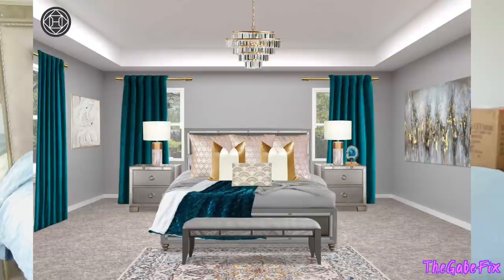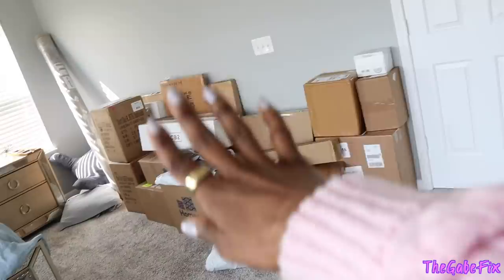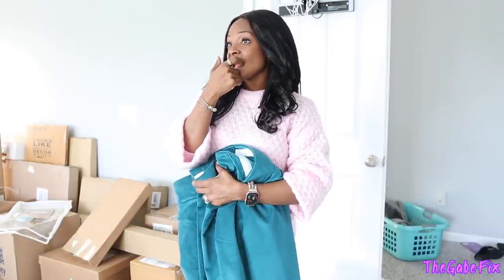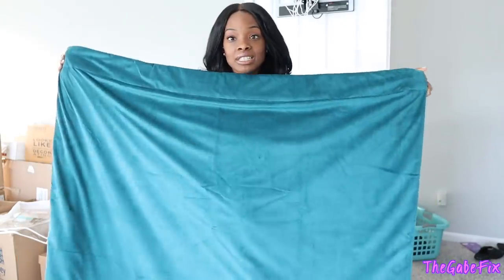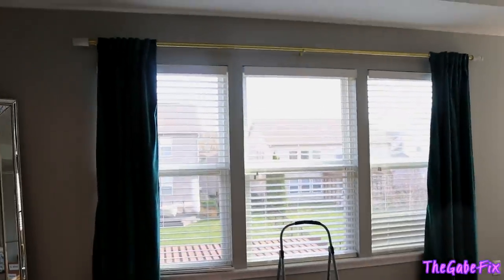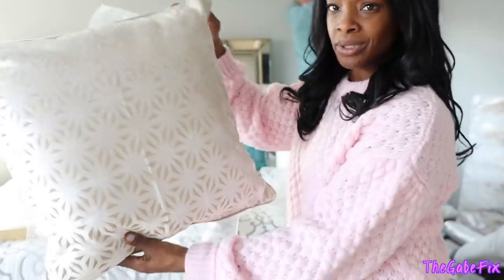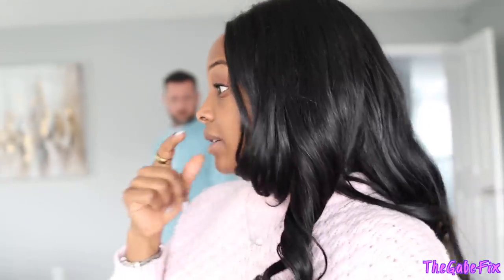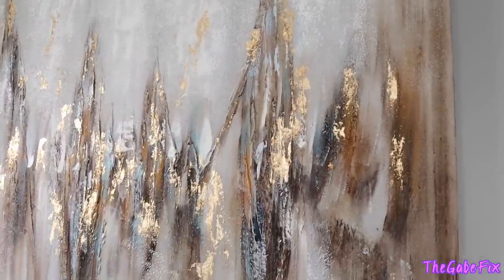MASTER BEDROOM MAKEOVER!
Hey Girl Hey! I know, it's been a minute but I'm back. Here are all the LINKS for my master bedroom makeover!  ⬇️

If you're looking for interior design help, check out Havenly for a $20-50 off discount with this

Bedroom Suite
Duvet Cover
Duvet Euro & King Shams
Gold Star Velvet Throw Pillow
Gold/Cream Color Block Pillow Shell
Sequence Lumbar Pillow
Gold and Marble Curtain Rods
Teal Curtains (84 inches)
Gold and Marble Lamps
Geometric Shapes
Large Gold Painting
Small Painting
Green Vase (similar)
Faux Roses
Teal Throw Blanket
Nightstand Decor
Crystal & Gold Chandelier (Backordered)
Backup Gold Chandelier
Mirror (Similar)

++ Are you up to date on GabeBabeTV?

+ Recorded with:
Canon M50
Sigma 16mm f/1.4 Lens

S U B S C R I B E please - it won't cost you a penny ;-p